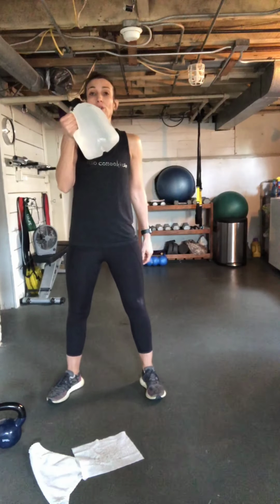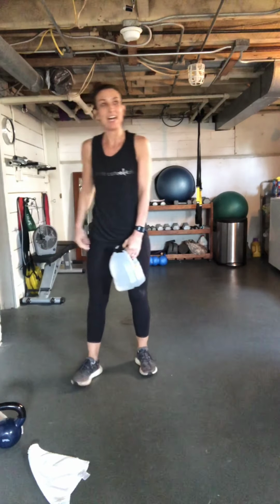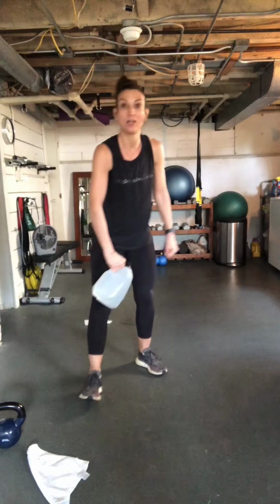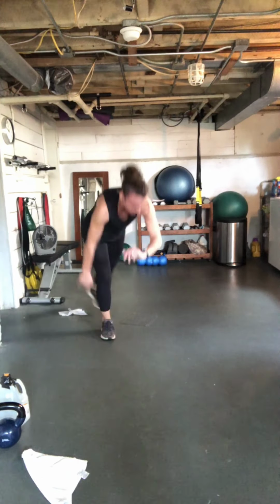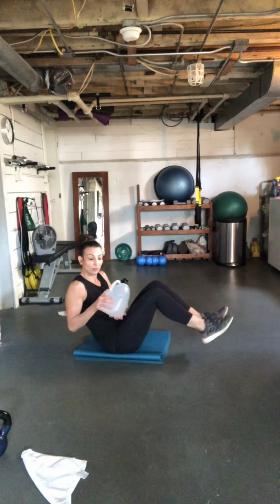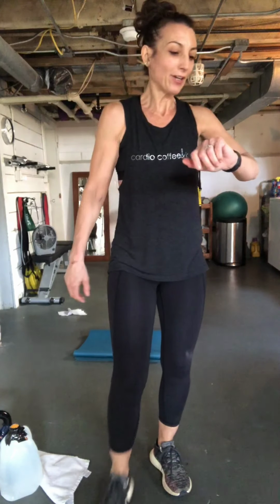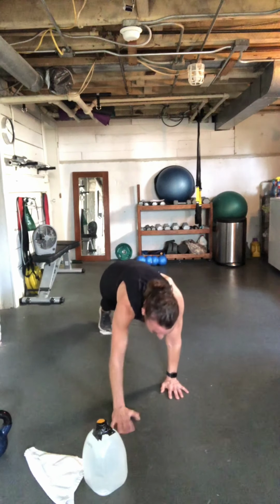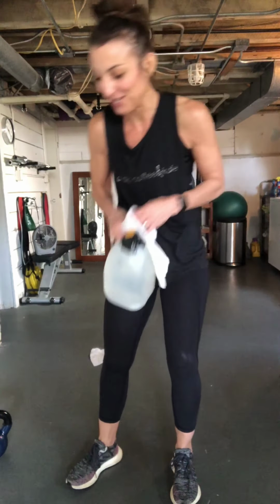Water Jug & Towel Full Body workout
This is a perfect full body workout that you can do at home with just a water jug, or a kettlebell if you have one.  Grab a water jug and join Meg for a full body workout!